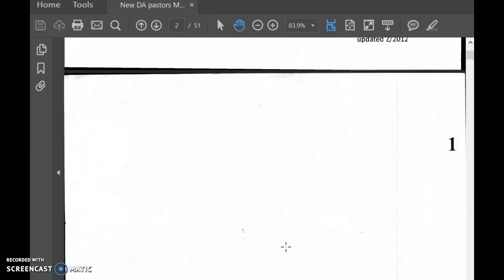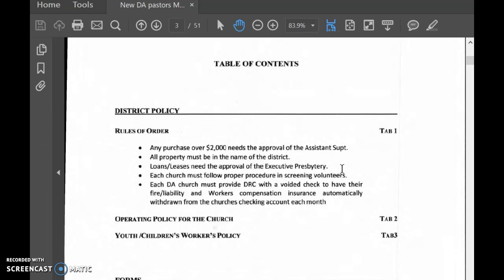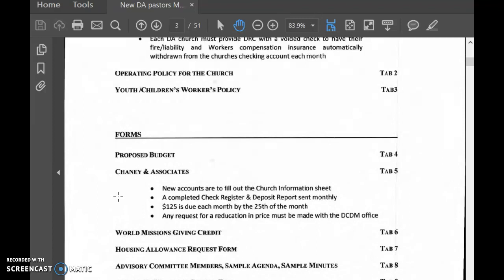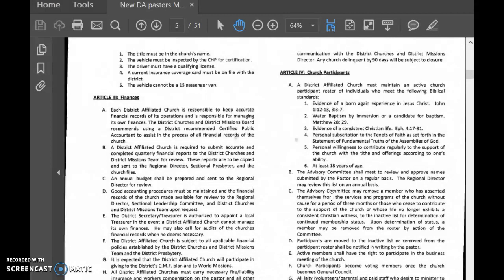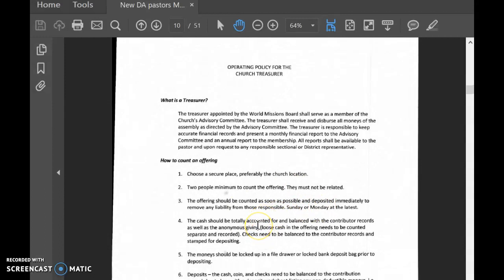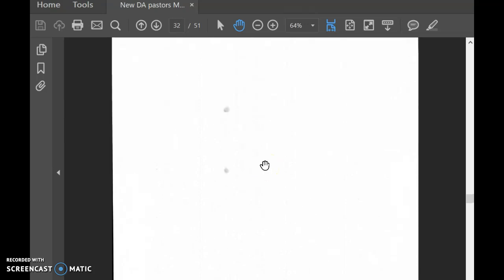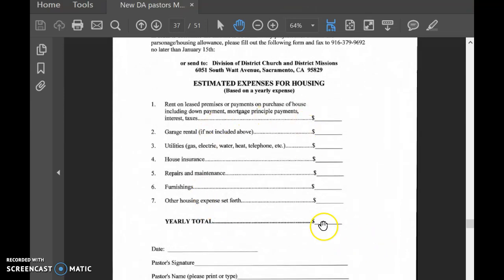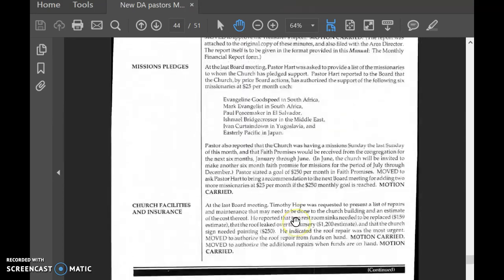DA Pastors Handbook